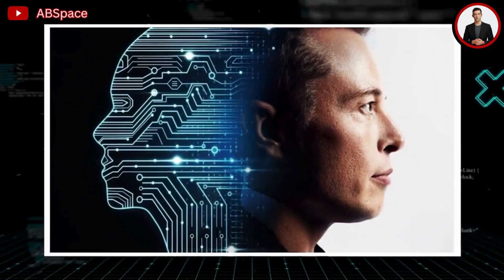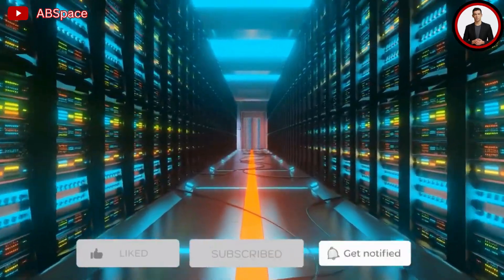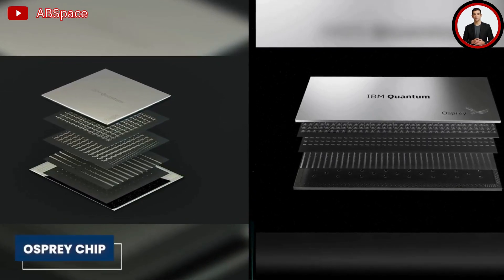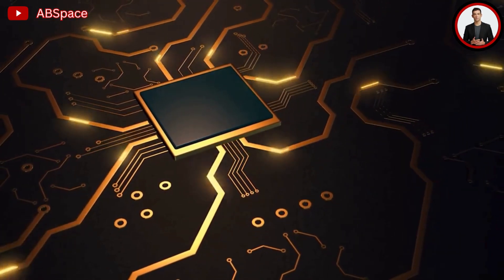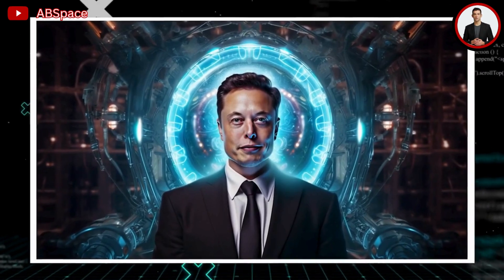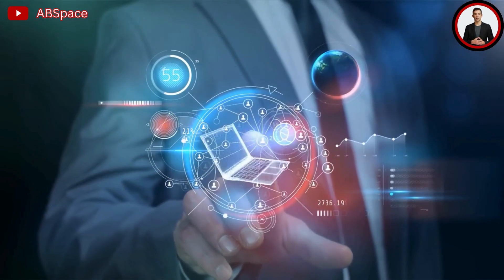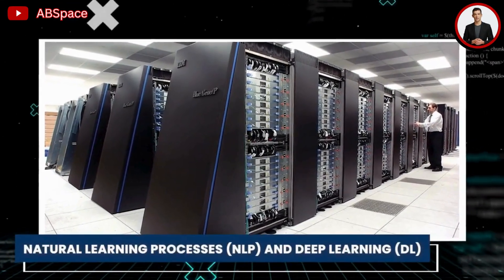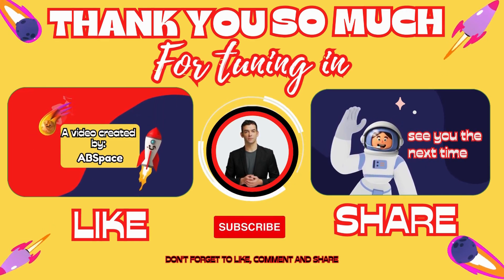"Revolutionizing Tesla's Autonomous Driving with Quantum Supercomputing | Pursuit the New 2024!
Download the TOKTOK App 👇👇👇
Get ready for a groundbreaking revelation on Tesla's new supercomputer! In 2021, Elon Musk unveils the ultimate AI training tool that will reshape the future of technology. This game-changer promises to revolutionize the world of artificial intelligence and propel it to unimaginable heights. But that's not all! Buckle up because Musk drops some incredible bombs about a potential leap into the quantum computing realm by 2024. Is Elon Musk ready to conquer new frontiers with a quantum supercomputer? Join us as we explore the awe-inspiring journey and get a sneak peek into what the future holds for Tesla's mind-boggling technological innovations. Don't miss out on this revolutionary adventure that is bound to redefine everything we know about computing. Tap your way in and unlock the gates to the future!